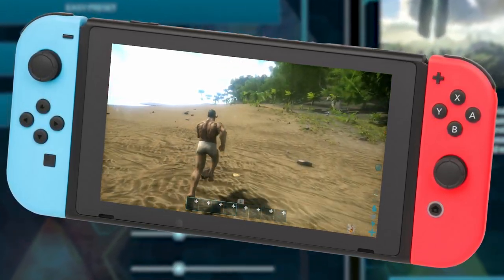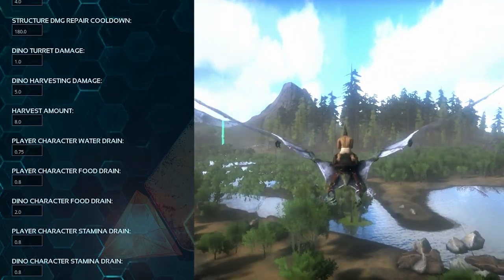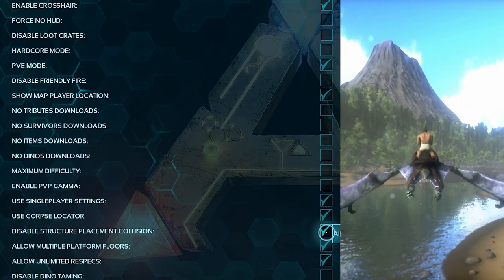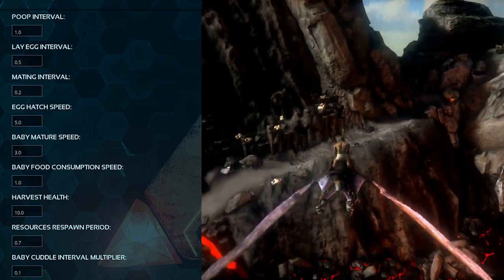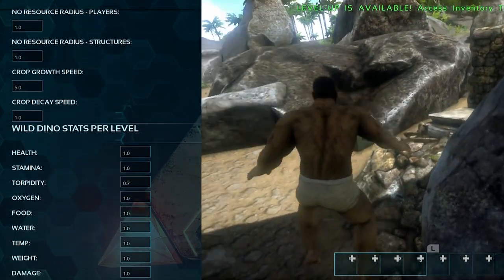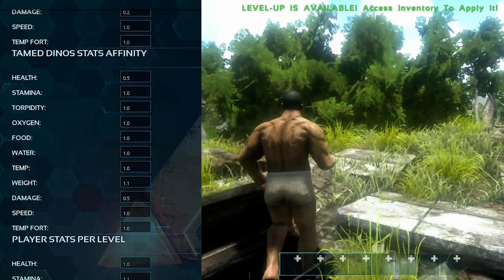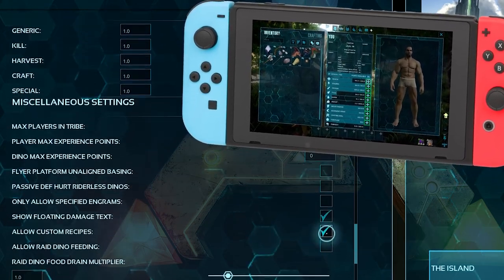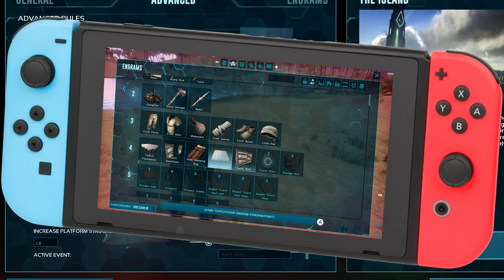Best Ark Switch Settings for an Easy Gameplay ► Ark Survival Evolved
These are my best Ark Nintendo Switch settings for an easy gameplay experience through the Ark Survival Evolved ultimate survivor edition game.

0:00 General settings
2:33 Advanced settings